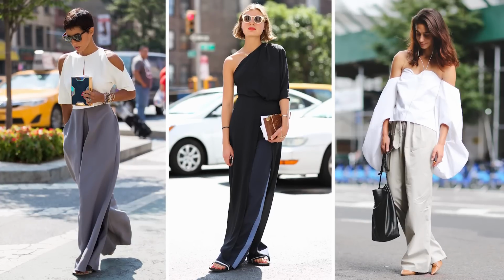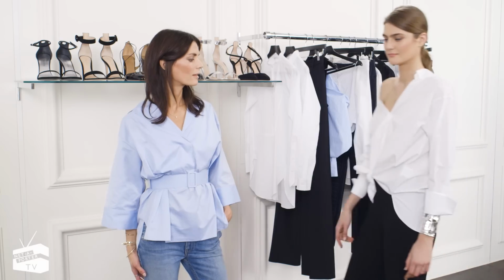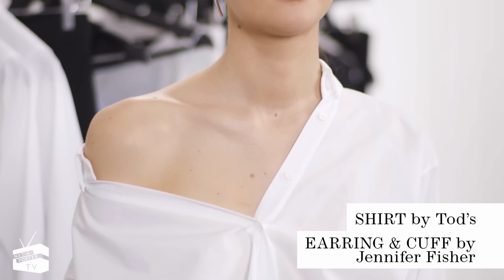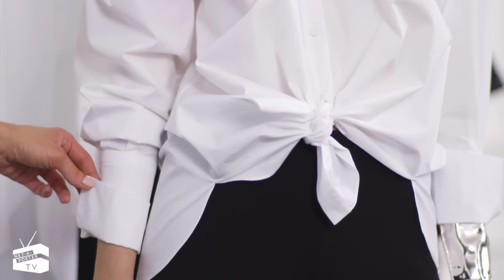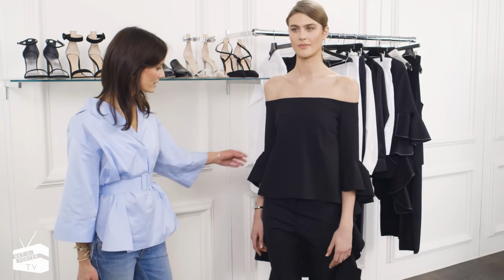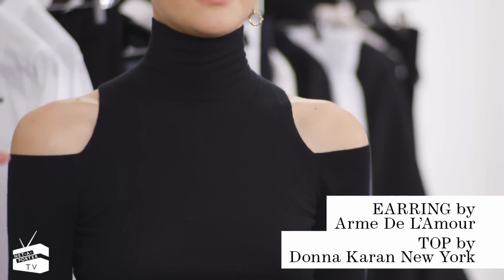How To Wear Off The Shoulder Tops | NET-A-PORTER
This season, the shoulder is in the spotlight. Watch style editor Hedvig Opshaug demonstrate how to show off this surprising erogenous zone, whatever your body shape in our latest instalment of The Style Solution.

Products featured:
Petite frame